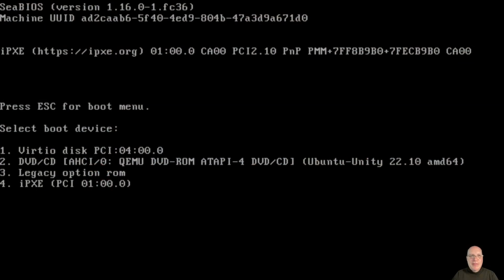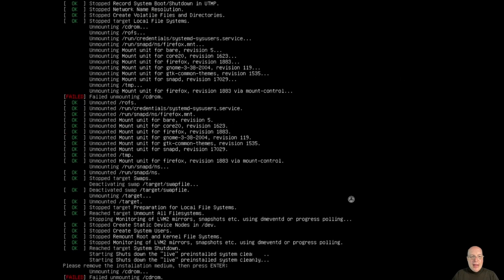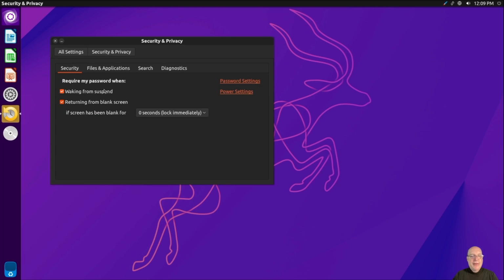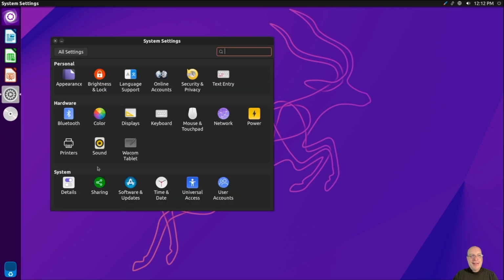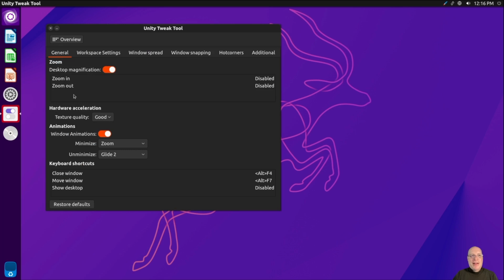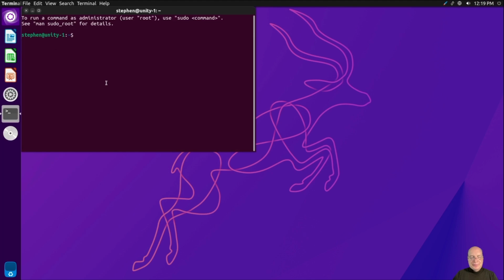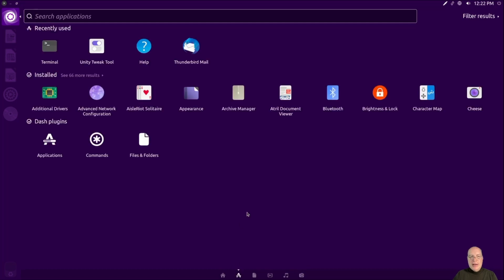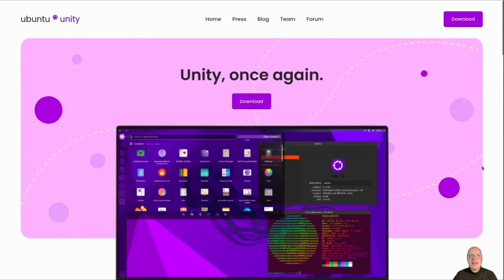Ubuntu Kinetic Kudu: Unity7 ain’t ded ;)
Travel back in time with me and re-live the glory days of Ubuntu Linux with the official refreshed and modernized Unity 7 desktop interface on top of Ubuntu 22.10 Kinetic Kudu Beta.

Have lots of fun!